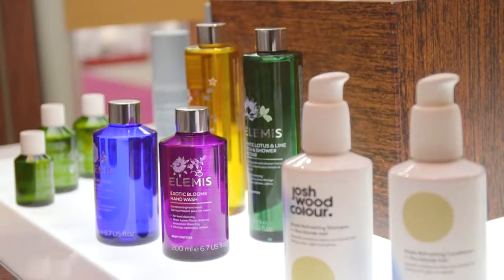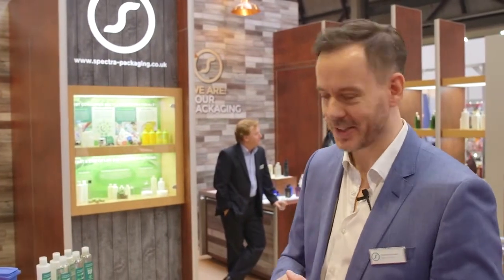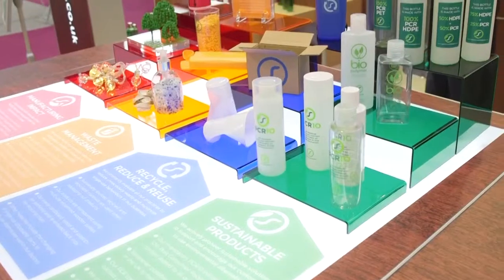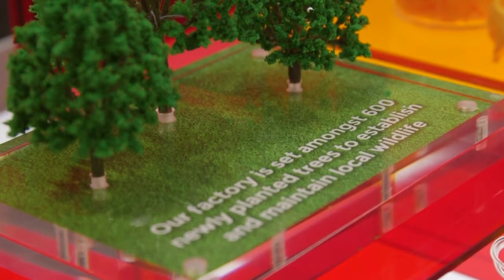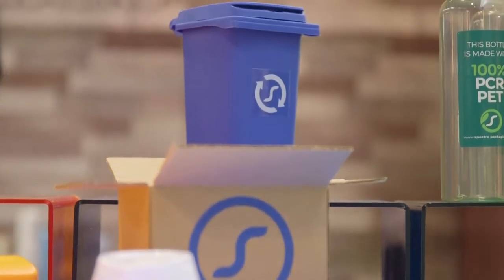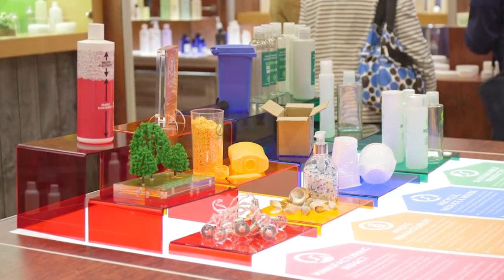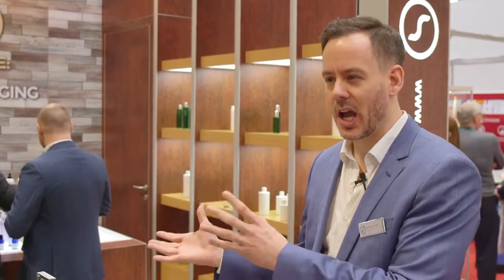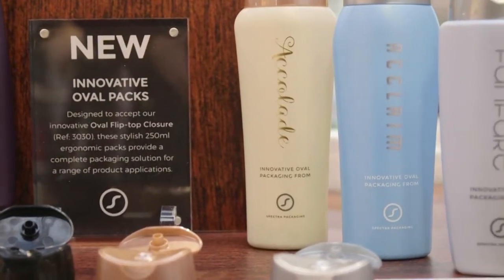Spectra Packaging - Exhibitor Interview at Packaging Innovations 2019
Jonathan Powell, Sales Director at Spectra Packaging runs through the various features on their exhibition stand at Packaging Innovations Birmingham 2019.